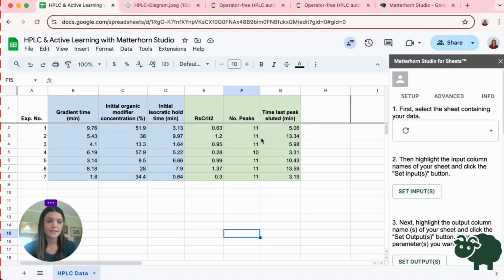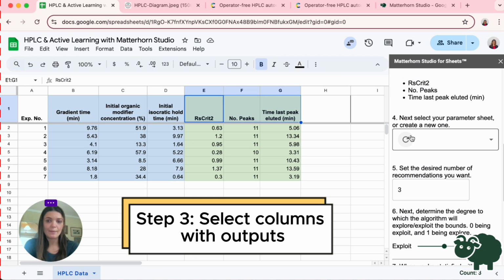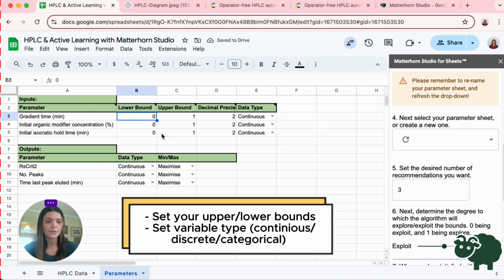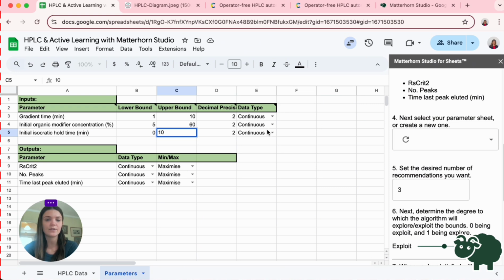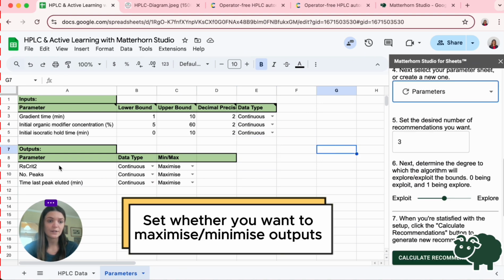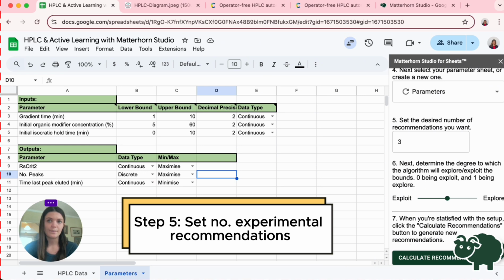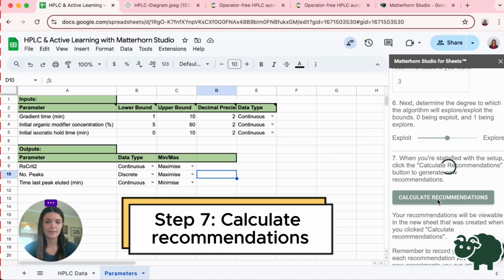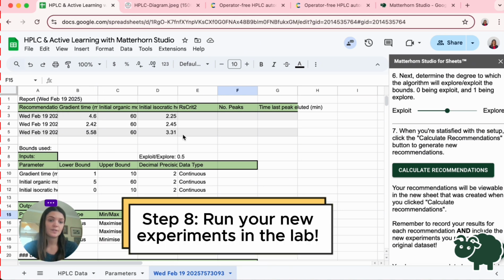Bayesian Optimisation in Excel Google Sheets (2 minute Demo)